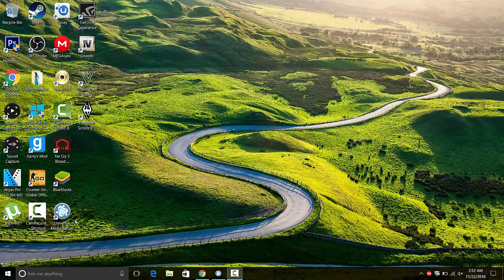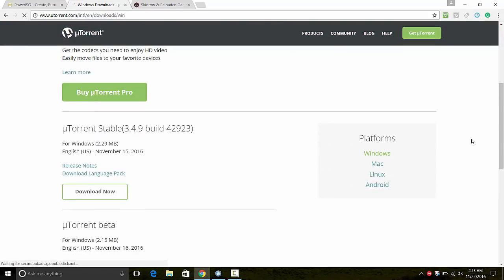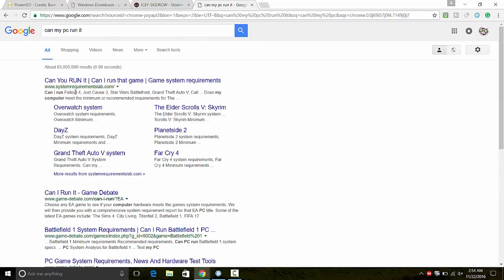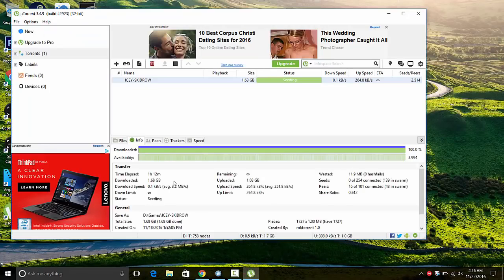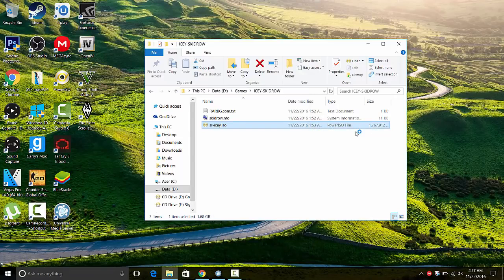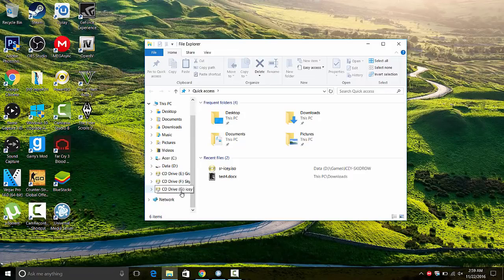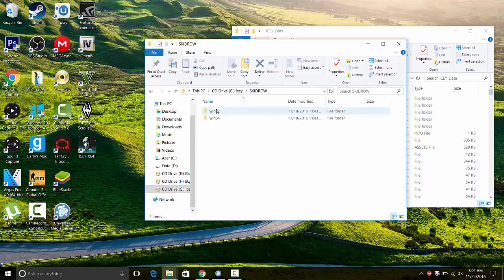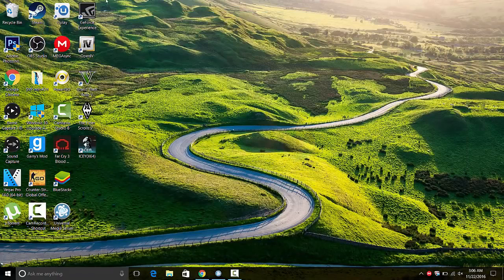How To Download & Install PC Games For Free!!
Don't mind this crap:
SHOW LESS